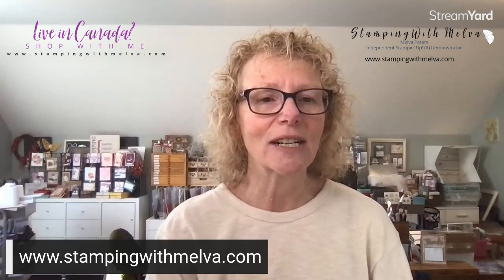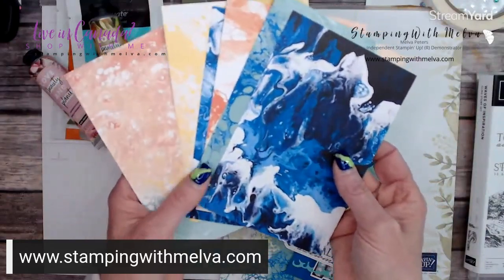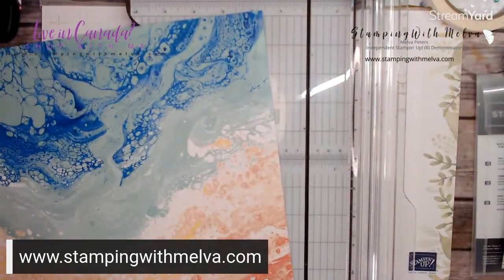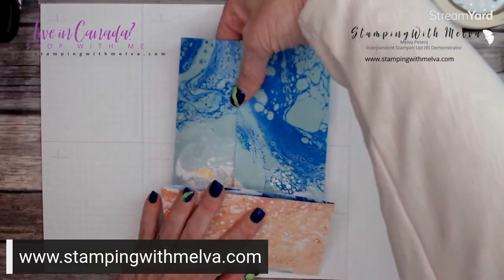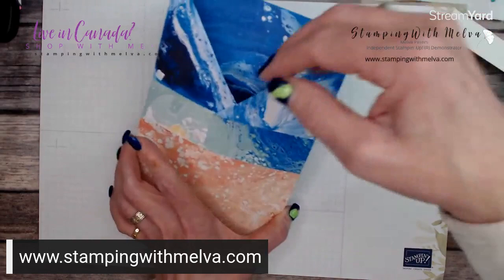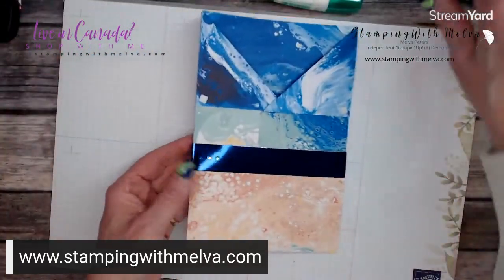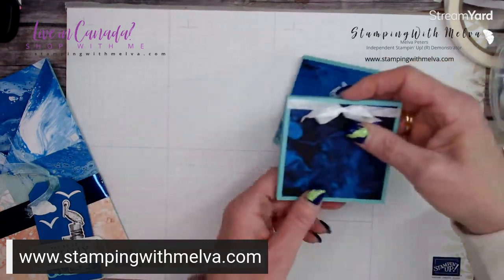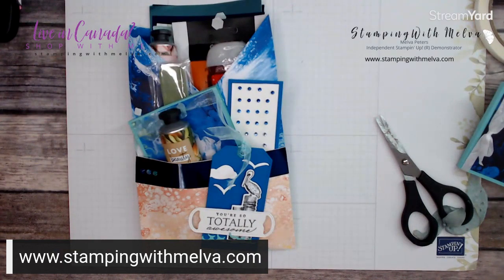Make this beautiful Loaded Envelope from the Stampin' Up!® Waves of Ocean Product Suite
Learn how to make a loaded envelope.  I've used the Stampin' Up!® Waves of the Ocean Product Suite.